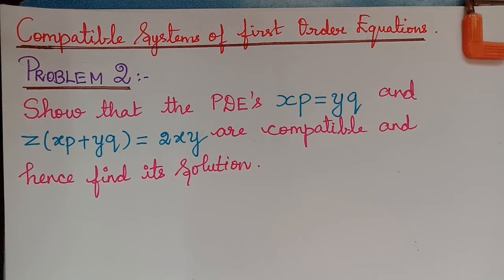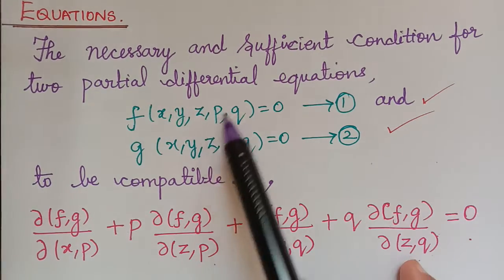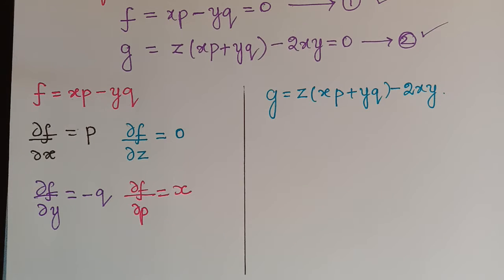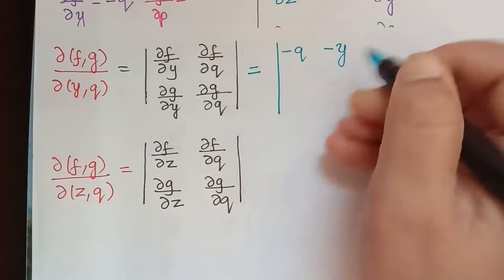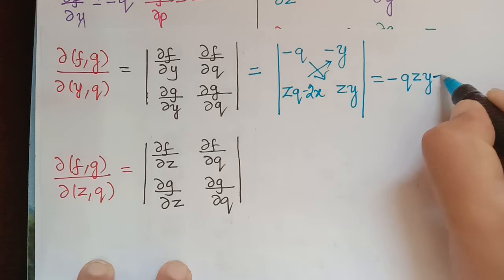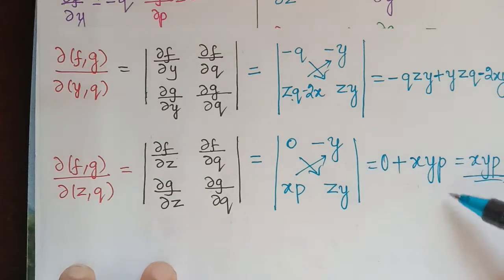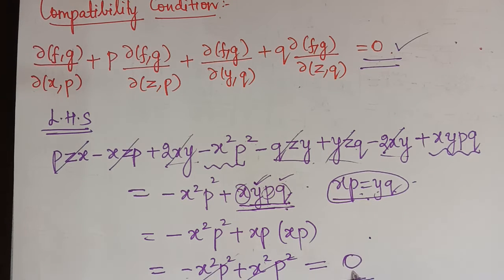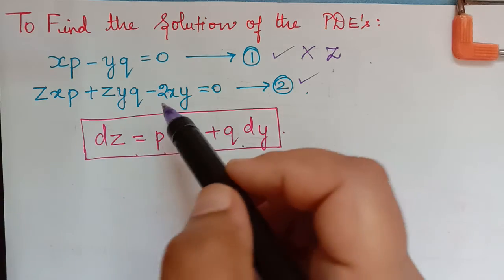compatible systems problem 2 and 3 || pde || partial differential equations